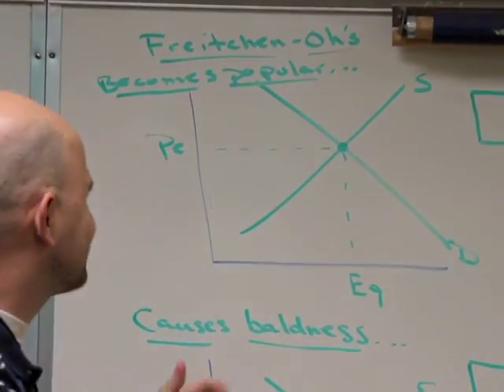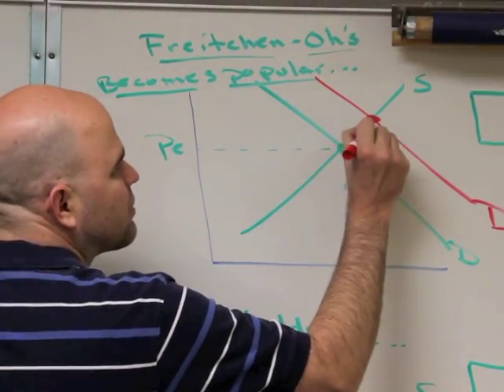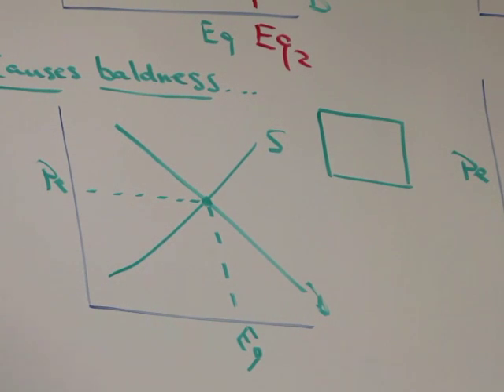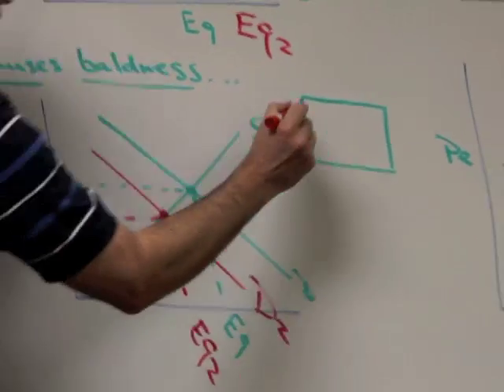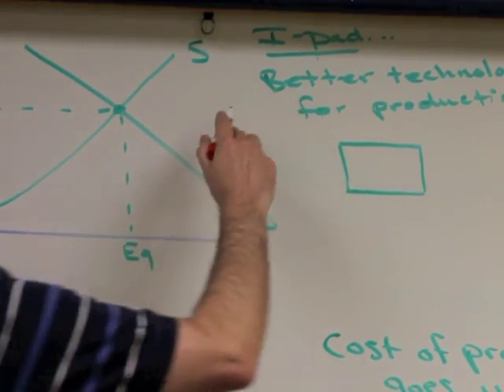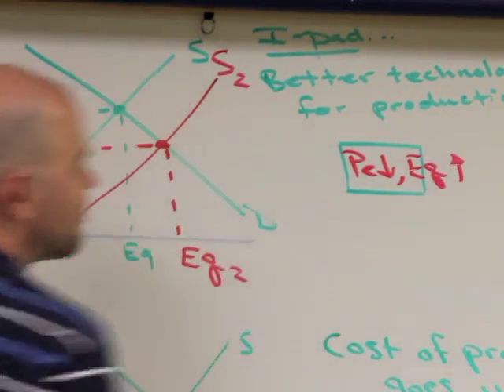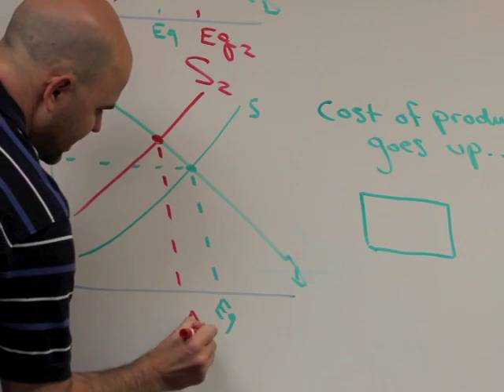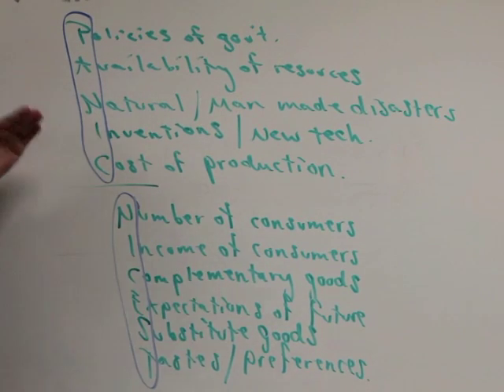Supply and Demand, Economics Explanation.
Study Questions:
For each of the following state what kind of shift there would be in supply or demand. Also give a reason for the shift by using one of the NICEST or PANIC rules...
For the following, the product is RCA television sets in the USA...
1) New invention speeds up efficiency in factories.
2) Cost of raw materials increases.
3) Consumers income increases.
4) RCA significantly reduces prices of their tv's.
5) Earthquake destroys RCA factories.
6) Government increases taxes and regulations on television industry.
7) Consumer's Reports declares that RCA tv's are the best tv's made, increasing popularity of the product.
8) US population decreases significantly
9) RCA expected to decrease prices of their tv's significantly next month (So supply and demand NOW)
10) Shortage of materials used to produce tv's.